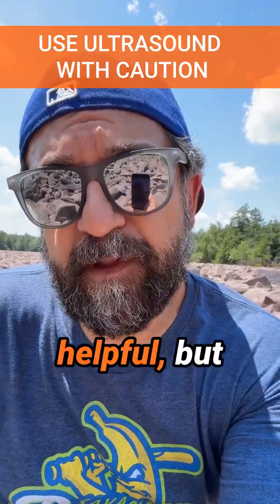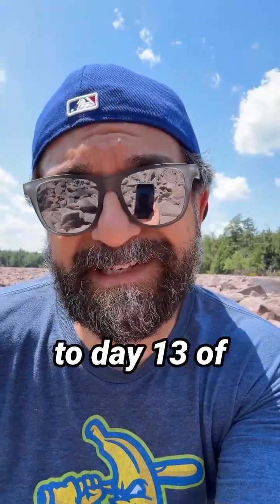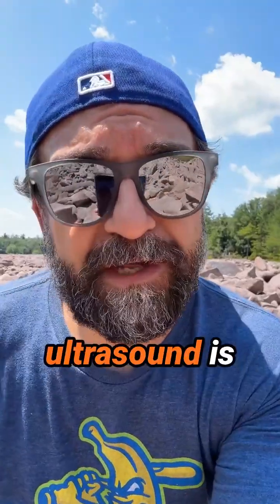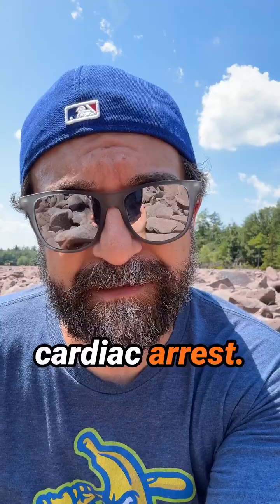Use ultrasound responsibly...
there are benefits and potential drawbacks of using ultrasound during cardiac arrest. Although ultrasound can help identify reversible causes, guide procedures, and prognosticate by detecting cardiac activity, it can also disrupt chest compressions, affecting coronary perfusion.

I provide 3 tips are provided to optimize its use:

1. Have the most experienced person operate the ultrasound,:

2. Ensure the code nurse counts down from 10 during rhythm checks to manage timing

3. Focus on acquiring multiple quick clips rather than interpreting images on the spot.

Always try to minimize time off the chest and enhance patient outcomes